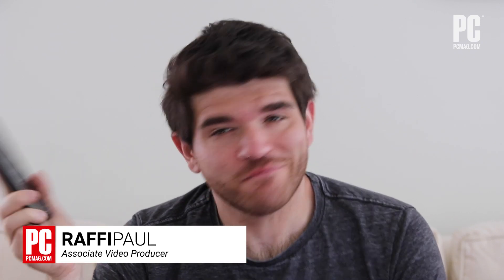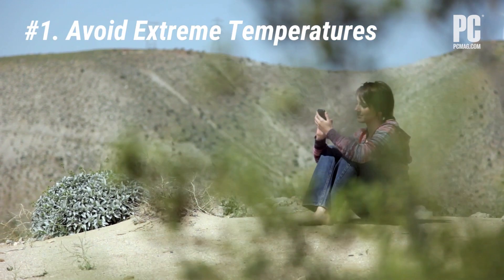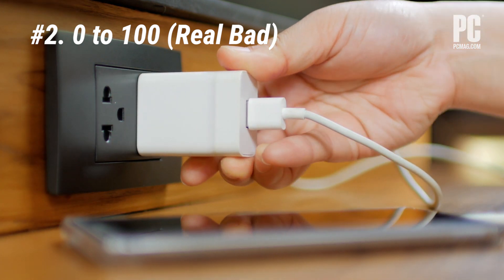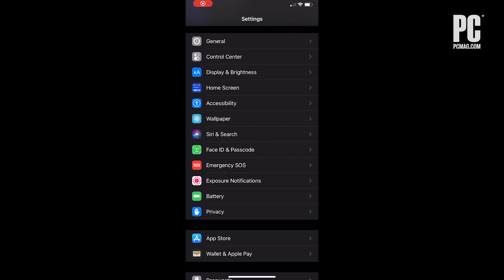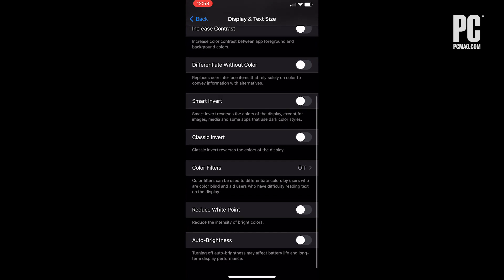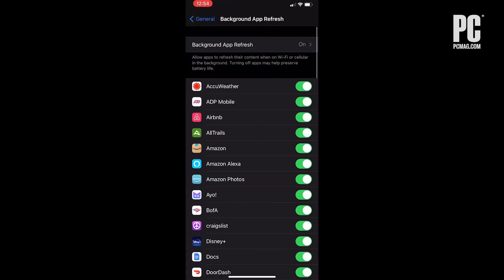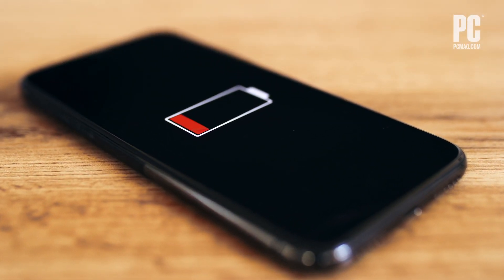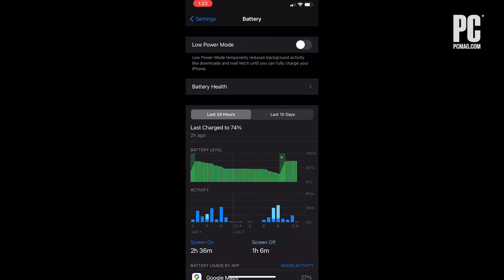How to Save Battery Life on Your iPhone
Does your iPhone battery need a boost? These Apple iPhone battery tips and tricks will help get you through the day without a charge.